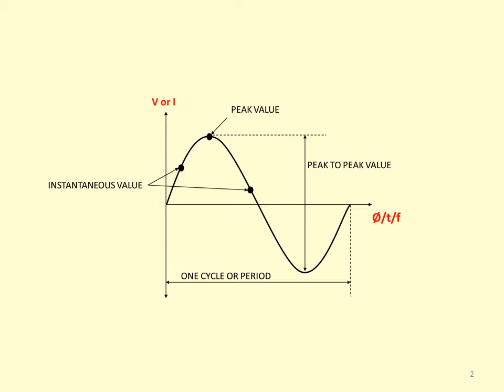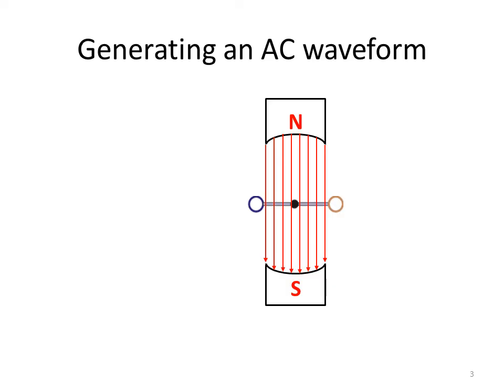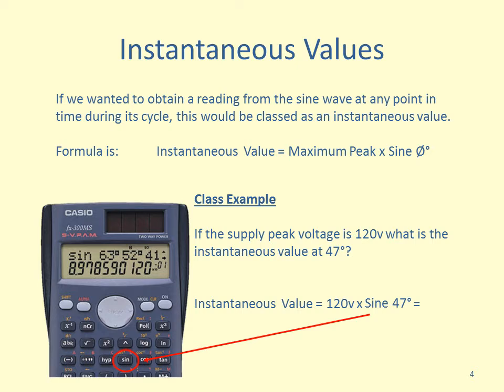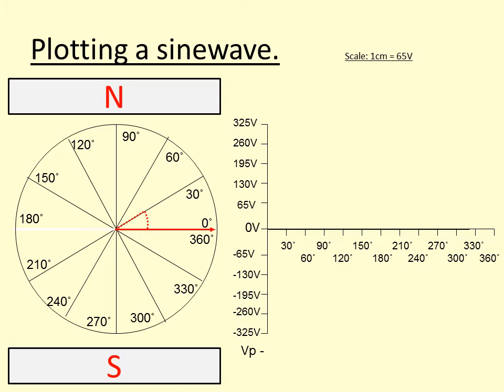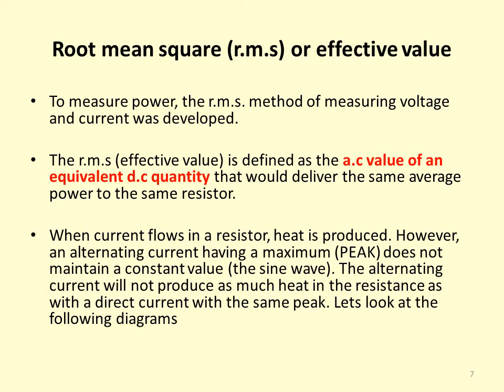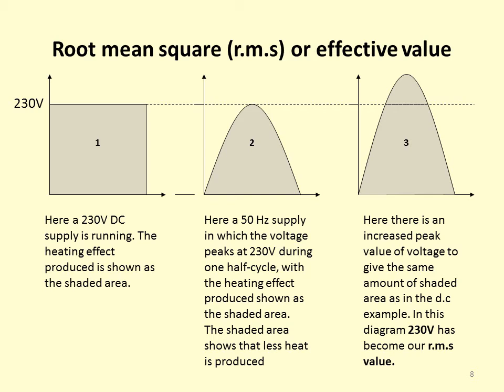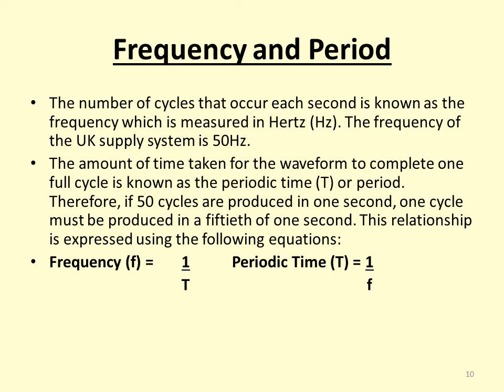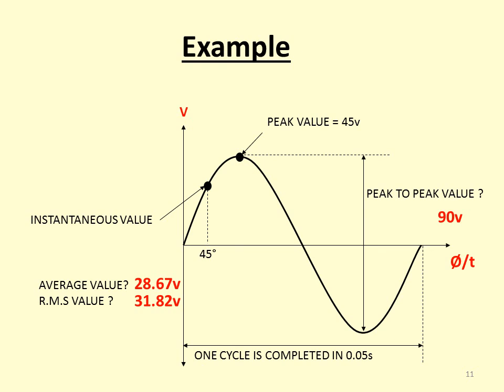Alternating Current 1